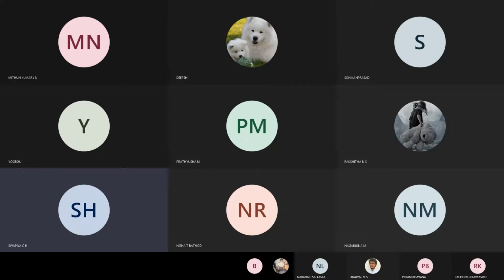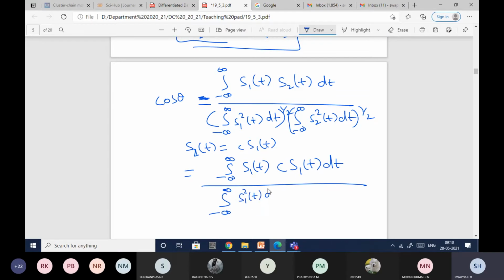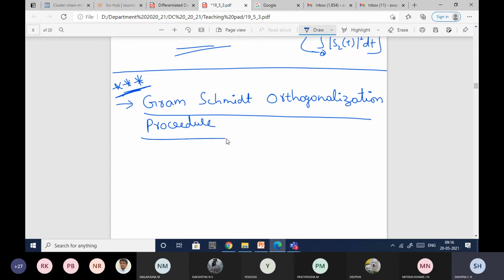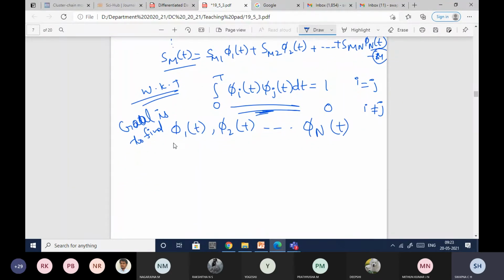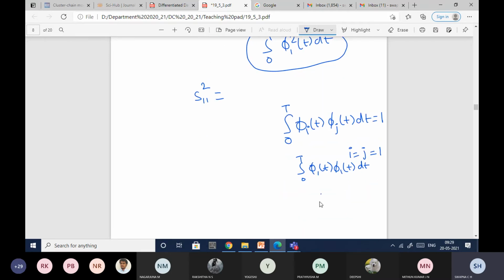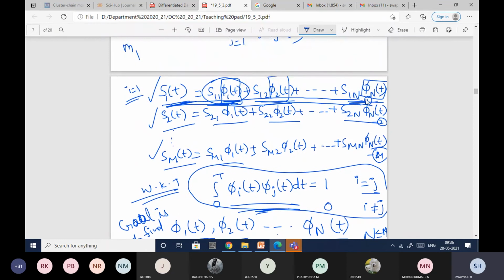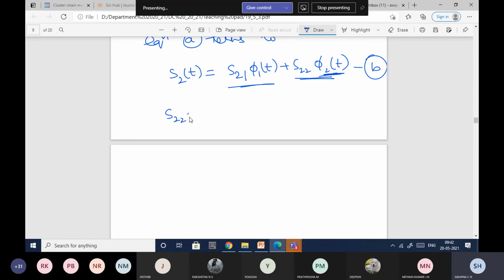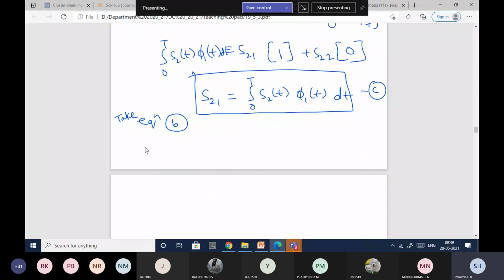20 5 2